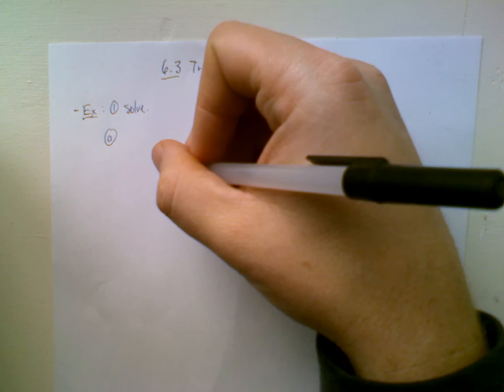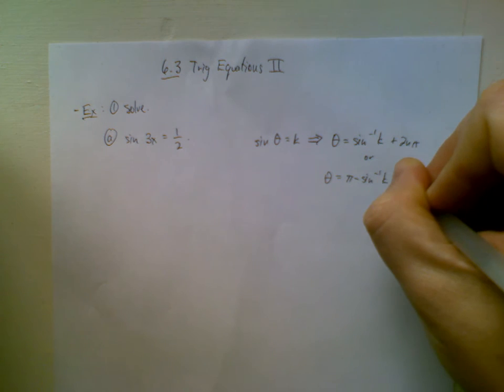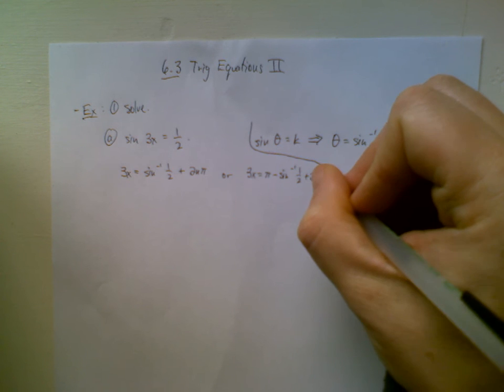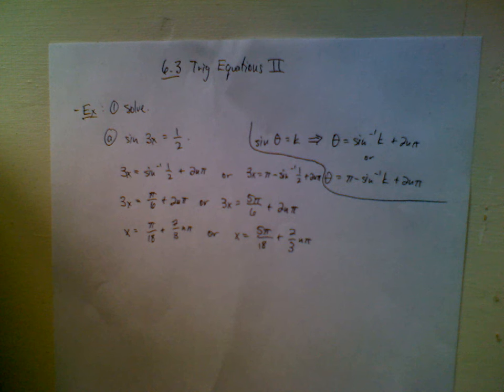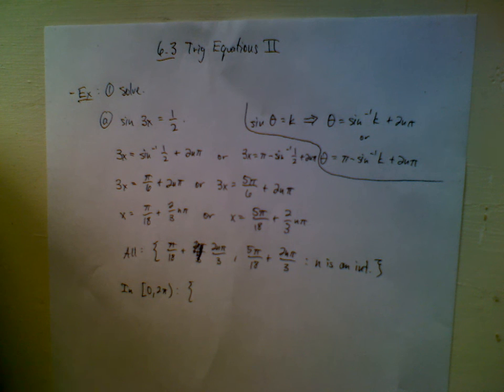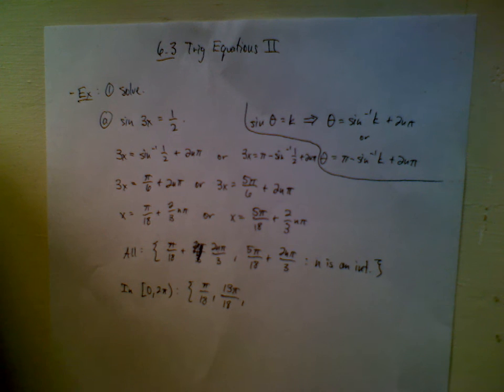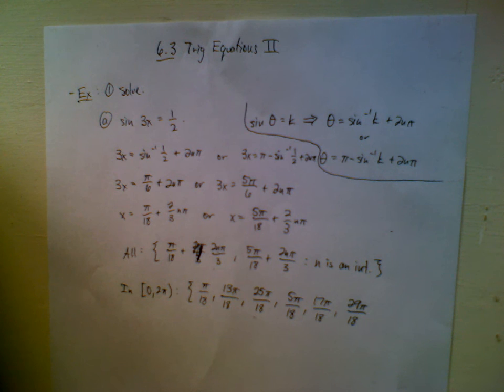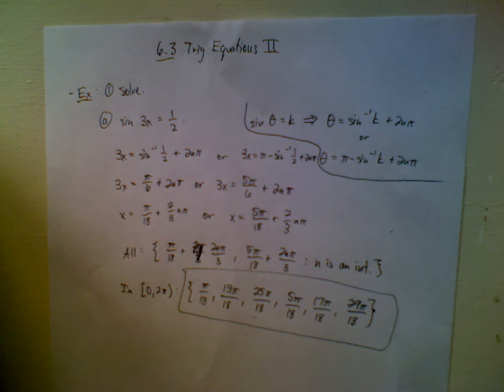6.3 part 1